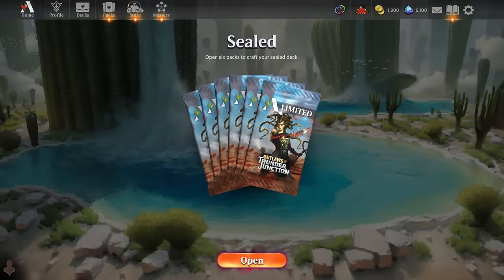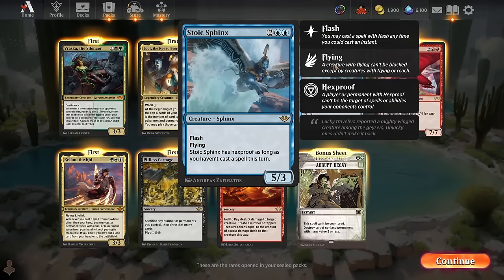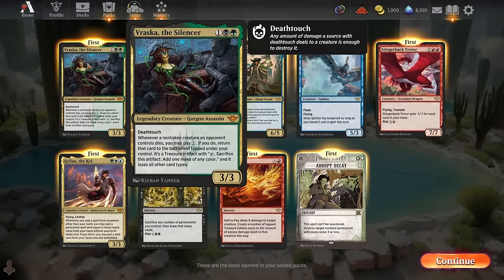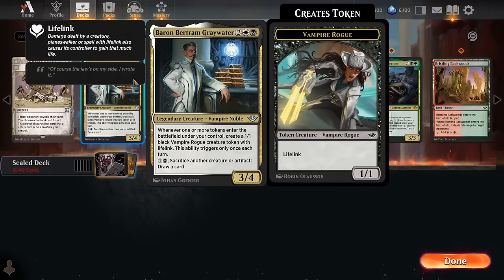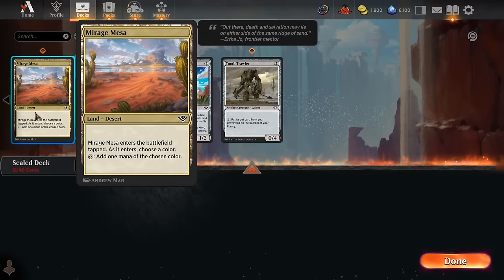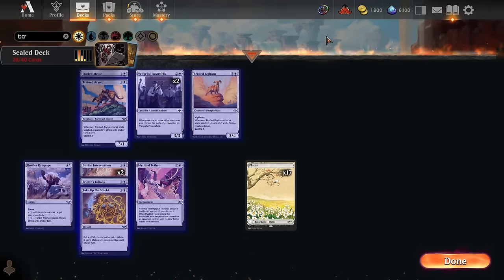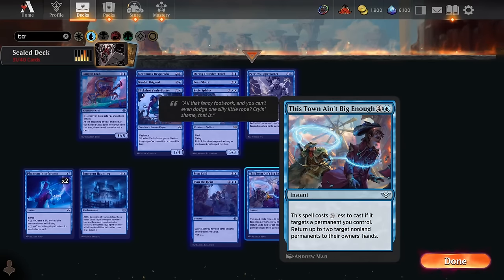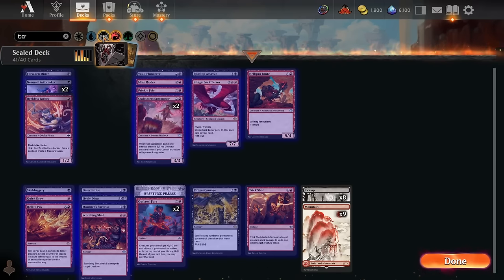Outlaws at Thunder Junction Sealed #1 | Magic Arena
In today's video I'll be playing my first Sealed Event of the brand new Outlaws of Thunder Junction format! This set is magic's take on the Western genre! It's got Outlaws, Mounts, villians from across the mutliverse, a ton of Western Jokes and puns, and the brand new Plot mechanic!

Intro/Rares: 0:00
Deckbuilding: 7:00
Deck Overview: 28:57
Gameplay: 30:50